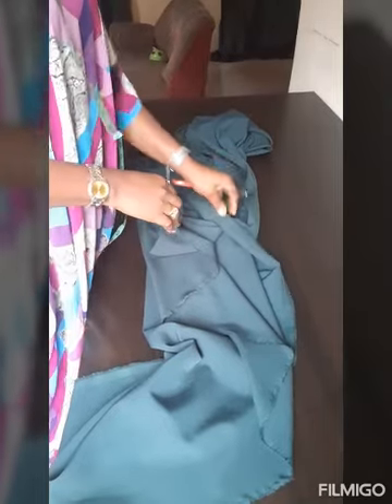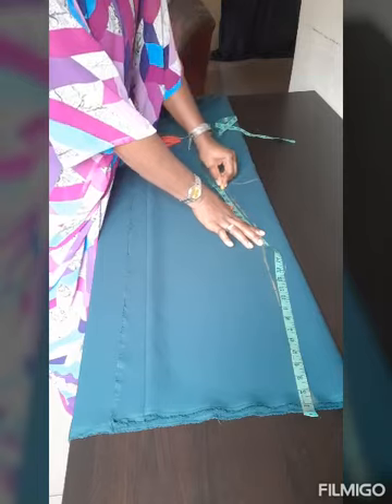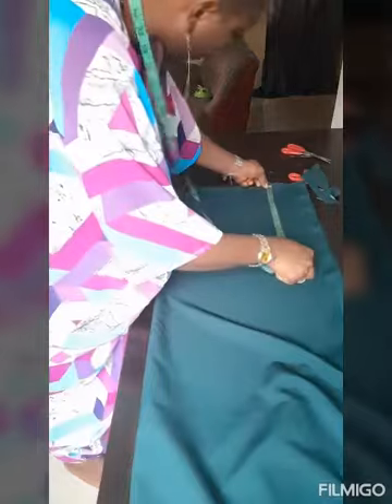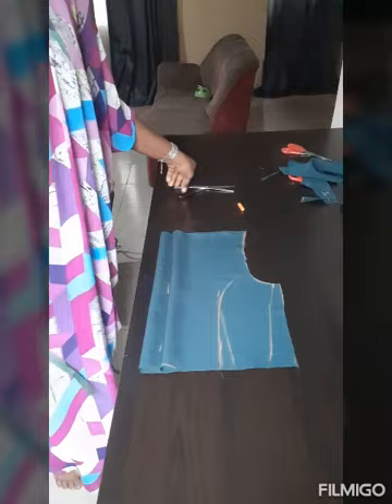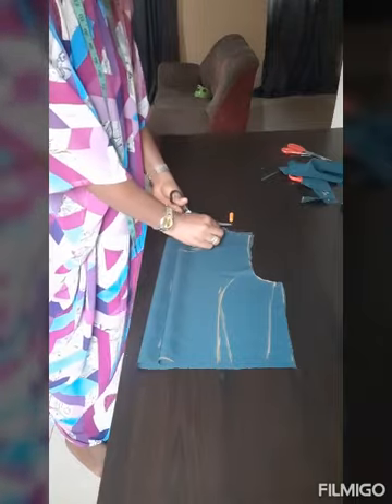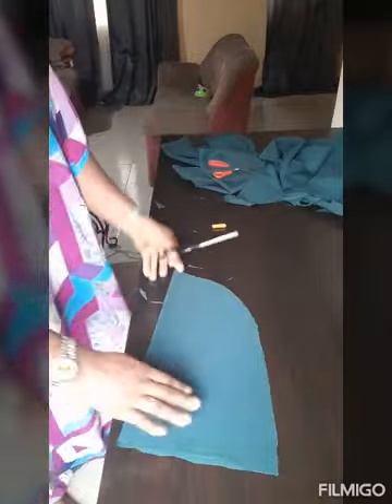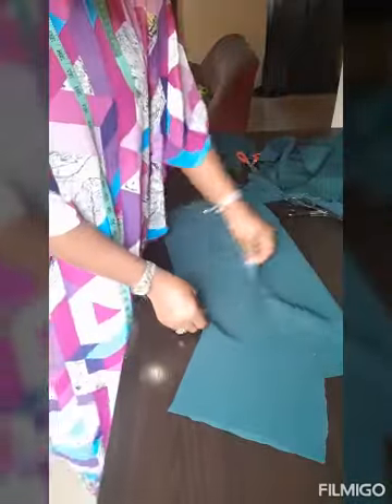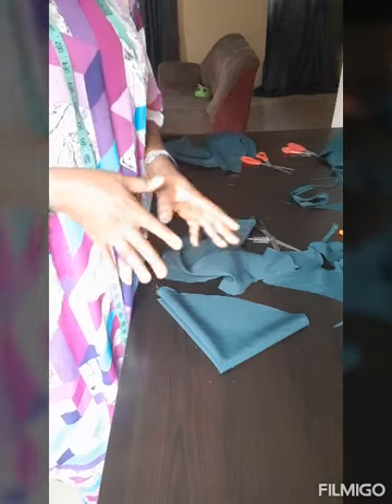How to cut a Corporate Dress